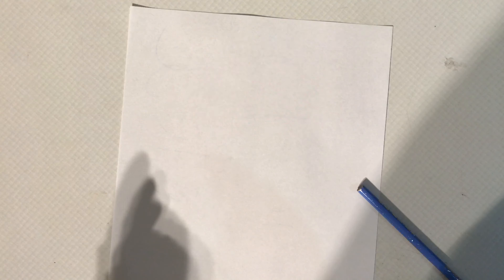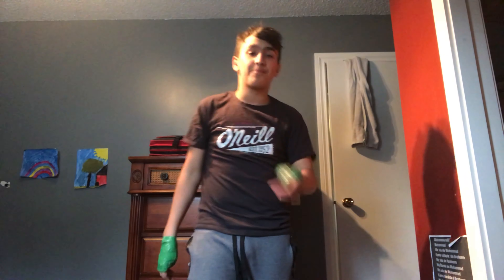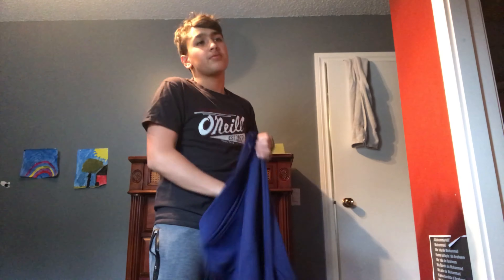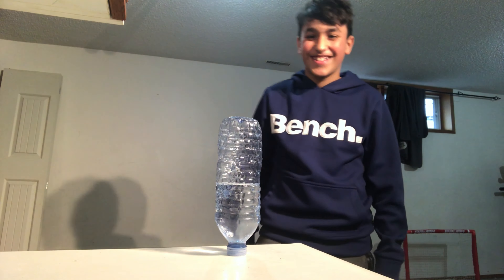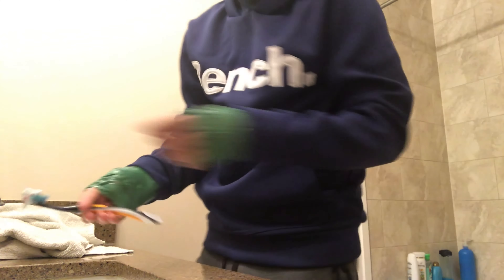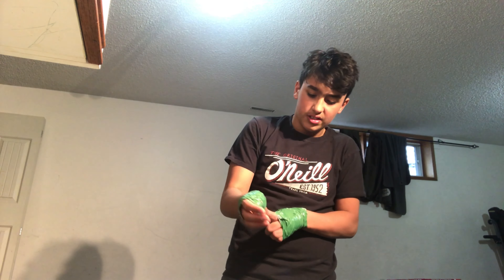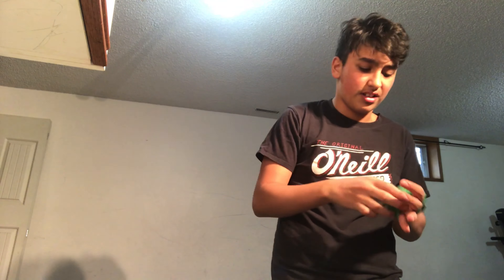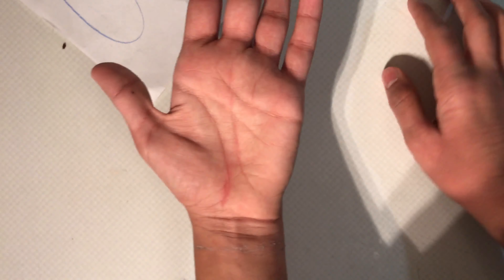No Thumbs Challenge